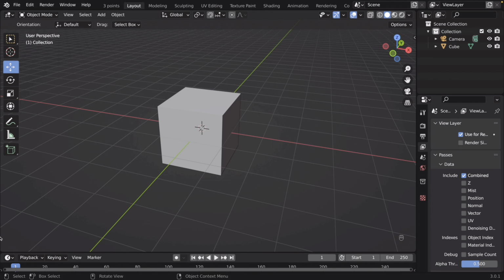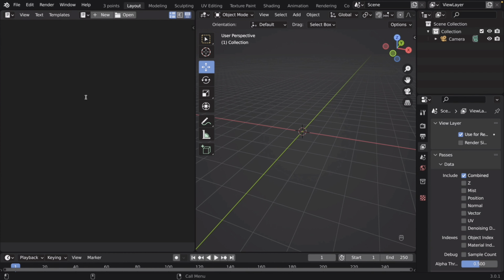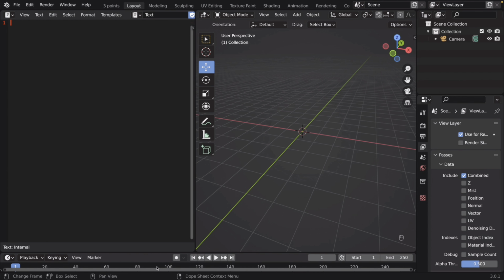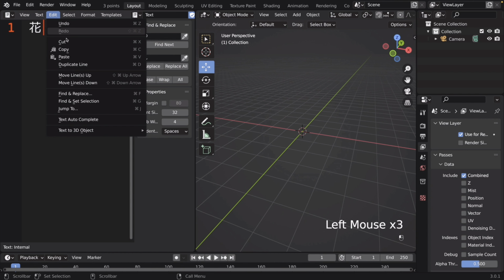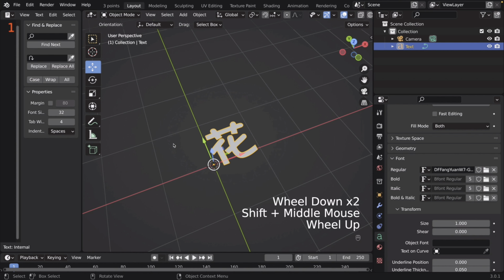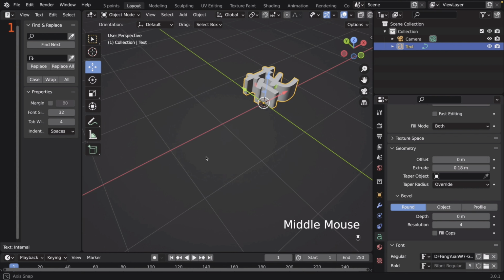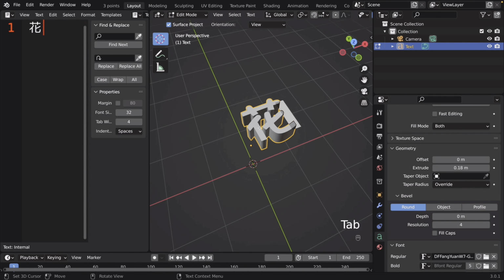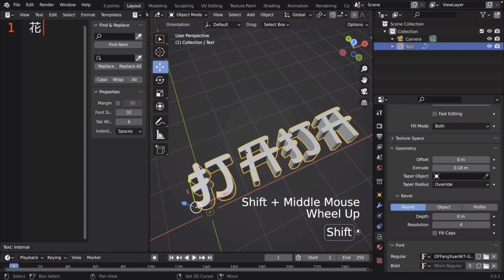How to Write Chinese Character in Blender 3.0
Today I will be showing you how to import Chinese characters into Blender. If you have a faster, and more efficient way, please comment it down below!

And what else would you like to see me do in Blender? Check out my Instagram to see what kind of artwork I like to make!

My crochet channel, where I crochet with one hand using the help of my adaptive crochet aid.

Down below are a few Medium articles that I wrote.

Why you should start Blender in 2023?

Why start a YouTube channel in 2023?

A blog post about not giving up on YouTube

My COMPLETED 4 part series of how to crochet with one hand using an adaptive crochet aid:

My Medium article on how you can crochet with one hand!

This is my 3D Art Instagram account where I make cute 3D renders.

I also have another Instagram account where I post behind-the-scenes of me making different crochet projects, so check it out.

I wish the best of luck to you and I’ll see you in my next video!!❤️❤️❤️

Timestamps
0:00 - Intro
0:36 - Chinese Characters
3:34 - Outro

❄️ Follow Me ❄️